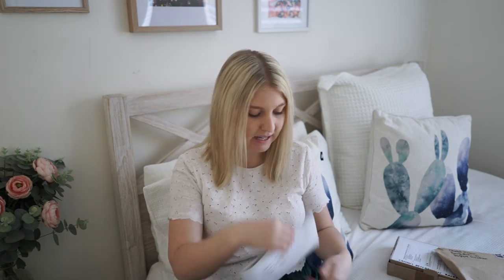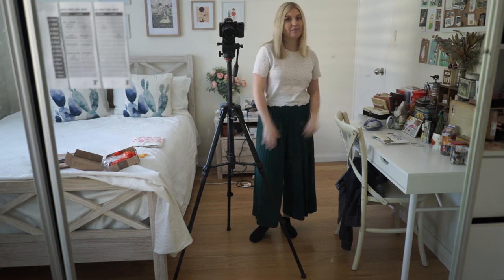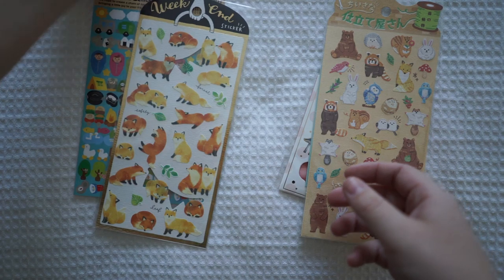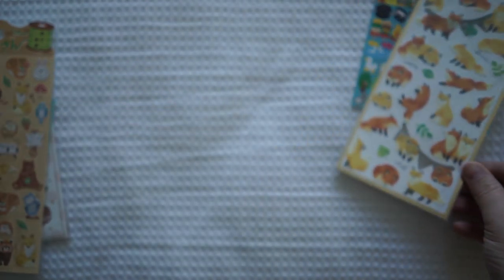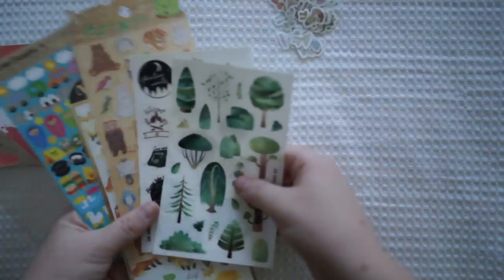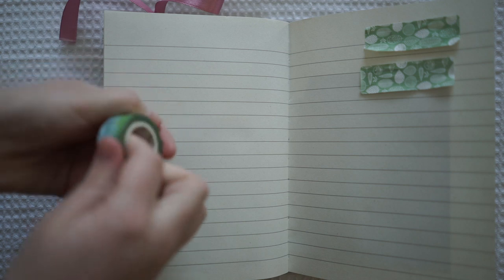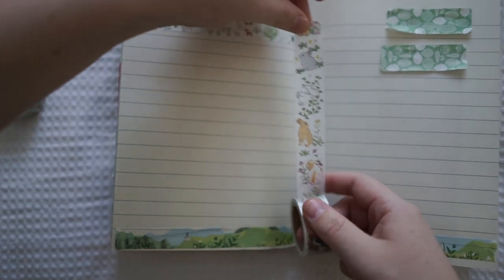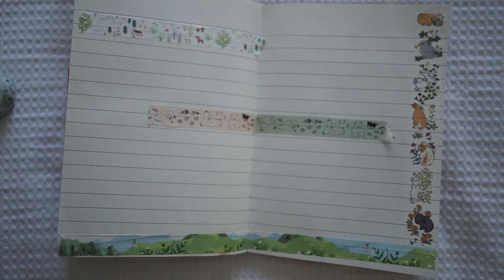Journal With Me | Sticky Kit Japan July Stickers & Washi Kits Unboxing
The Sticky Kit July "Out In The Woods" collection has beautiful Washi Tapes and stickers that worked perfectly with my Polaroids I took out at the Somersby waterfalls on the NSW Central Coast.

I also love the Cable Car Washi Tape as it reminds me of my trip to japan when I took the Cable car from Hakone Gora to Lake Ashi.

On a clear day the views would be amazing although when I rode on them it was cold and raining. The cable car goes from Hakone Gora up to Owakudani and on clear days you can apparently see Mount Fuji.

This is a really beautiful kit and I can't wait to create more spreads and bring some samples to japan when I journal my next trip.

Sticky Kit is an easy, affordable and exciting way to get the best stickers and washi tapes from Japan.

A monthly selection of paper goodness for the stationery lover!